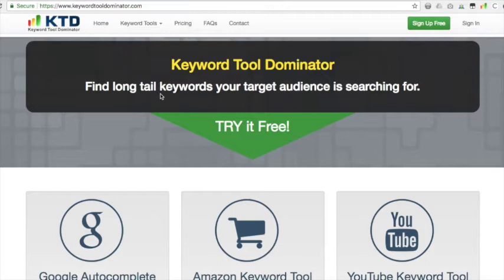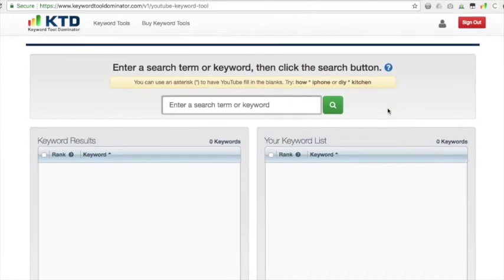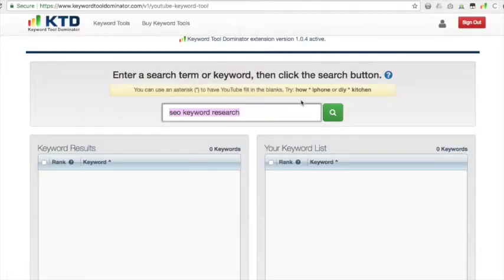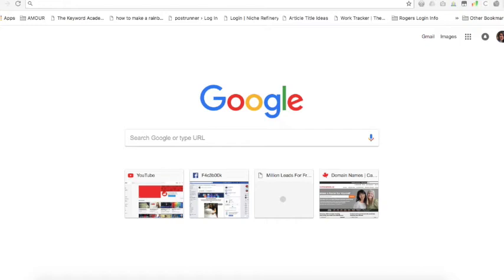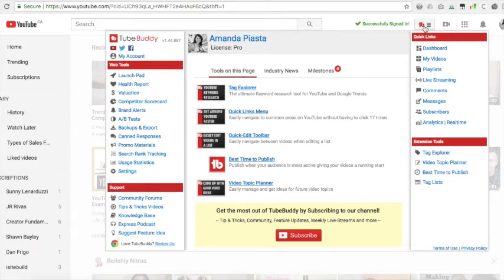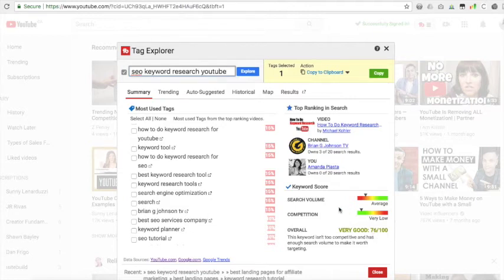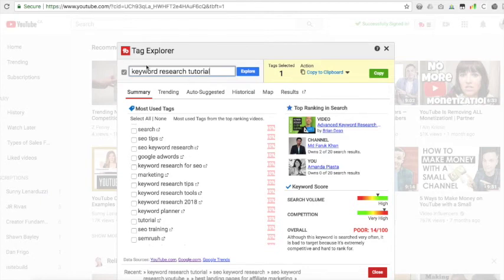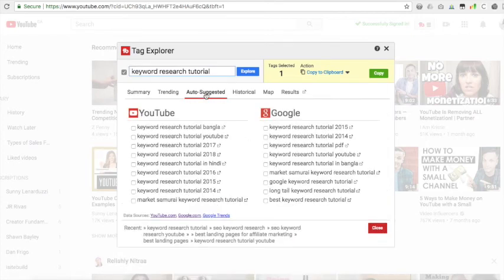Keyword Research Tutorial - Youtube Style!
There's always someone telling you to use this tool and that tool when it comes to keyword research, but it's often confusing and sometimes out of date.
I show you my simple, evergreen technique in this keyword research tutorial - youtube style! (aka this is to research for your youtube keywords)